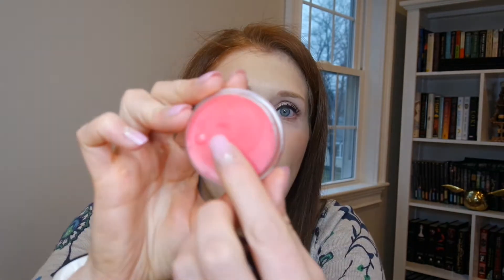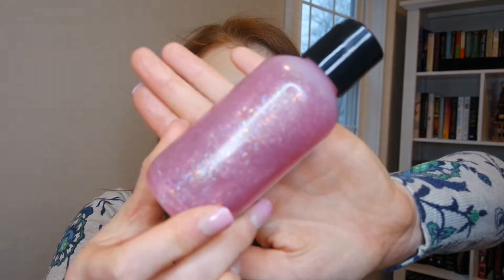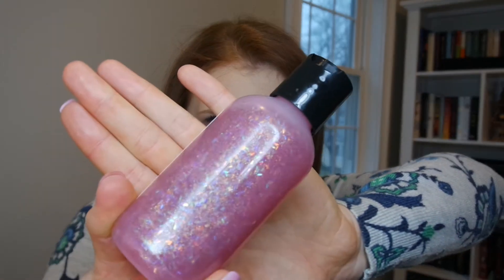FCS Easter 2021 Unboxing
Hi Friends! I decided earlier in the year that I wanted to purchase the FCS Easter box and am sharing the contents with you! If you celebrated Easter, I hope you had a fantastic day!
Chapters:
Intro: 0:00
Bonus Item: 0:42
Item #1: 1:32
Item #2: 2:21
Item #3: 3:13
Item #4: 3:49
Item #5: 4:23
Item #6: 5:14
Item #7: 5:44
Item #8: 6:09
Item #9: 6:31
Item #10: 7:11
Item #11: 7:39
Final Thoughts: 8:45

If you'd like to signup for OwlCrate feel free to use this I won't make a commission if you use the link, but if three people sign up using the link I'll get a free box and I would LOVE that!